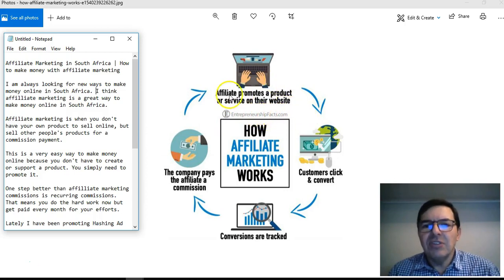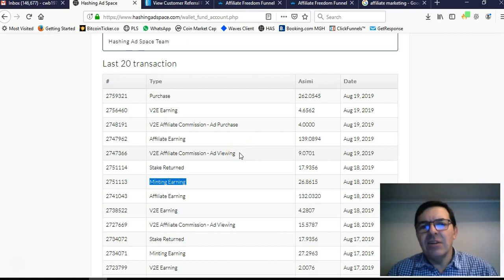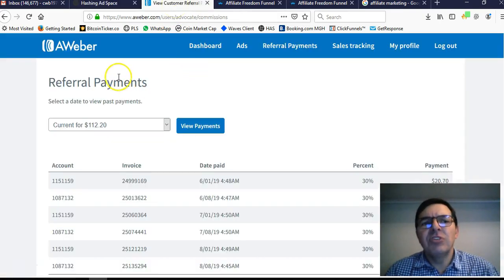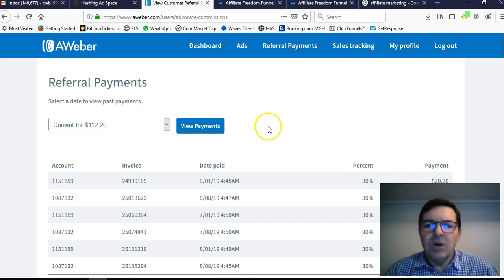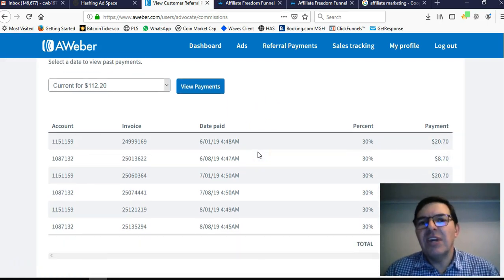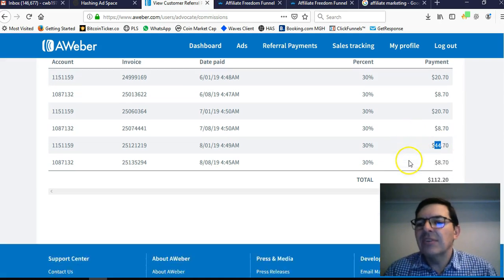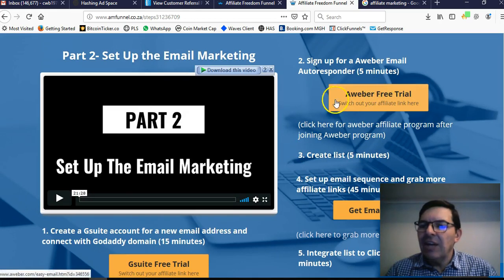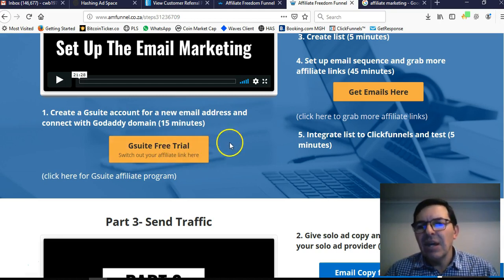Affiliate marketing in South Africa | How to make money with affiliate marketing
Join my Affiliate Marketing team and I will help to get started

I am always looking for new ways to make money online in South Africa. I think affiliate marketing is a great way to make money online in South Africa.

Affiliate marketing is when you don't have your own product to sell online, but sell other people's products for a commission payment.

This is a very easy way to make money online because you don't have to create or support a product. You simply need to promote it.

One step better than affiliate marketing commissions is recurring commissions. That means you do the hard work now but get paid every month for your efforts.

Lately, I have been promoting Hashing Ad Space which is an online advertising platform. I have great success with HAS, but decided I want to promote something on HAS.

I then discovered that I am earning recurring monthly commissions from Aweber. I promoted Aweber about 2 years ago but stopped. I referred about 4 people to Aweber. 2 canceled but 2 stuck. I am earning about $29 every month from my efforts 2 years ago.

I then decided I am going to promote this type of program again and I discovered Clickfunnels. Clickfunnels is not easy to promote unless you can promote it part of a system. And I found a great system to promote Clickfunnels.

Regards

Colin